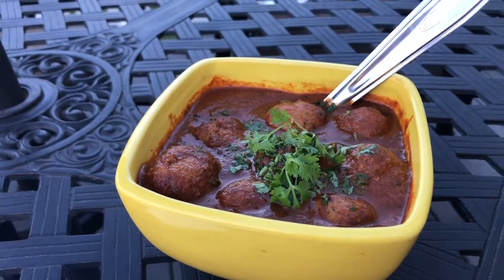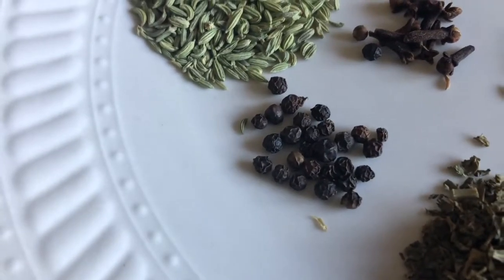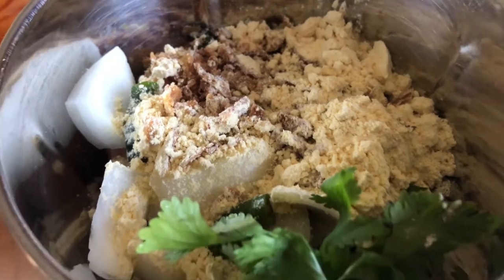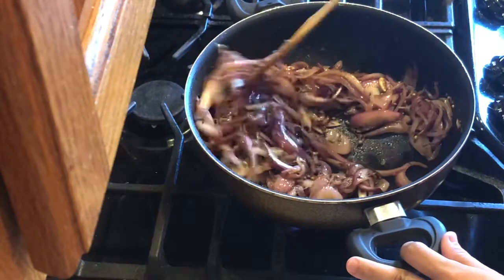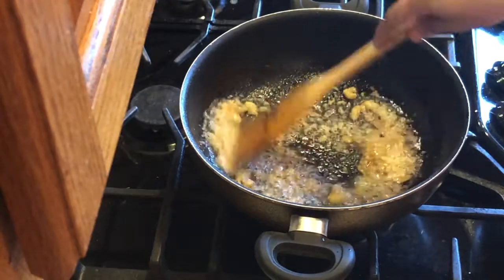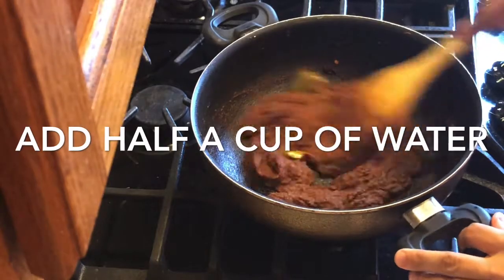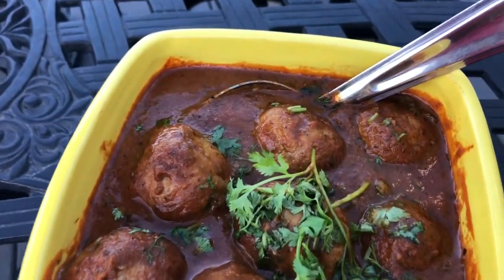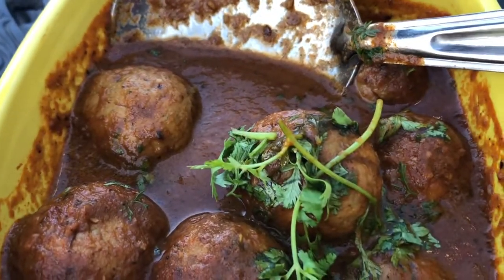Kofta Curry Recipe | Chicken Meatball Curry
Learn how to make tasty & flavorful chicken kofta curry. This is a very easy step by step video of chicken meatballs curry. Enjoy this homemade restaurant style Kofta curry recipe with minced chicken.